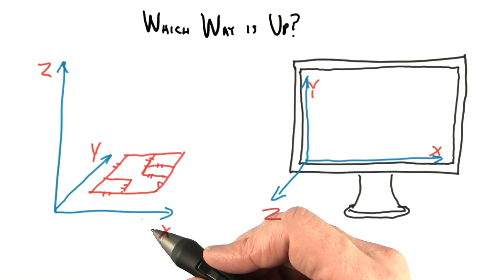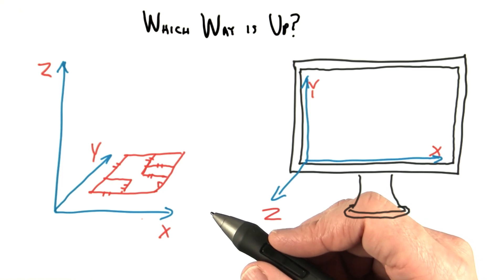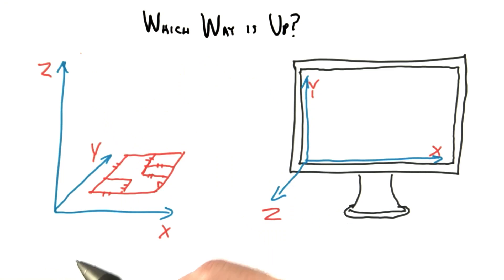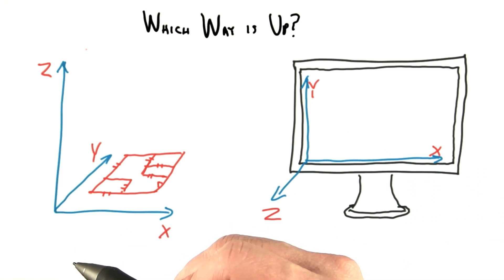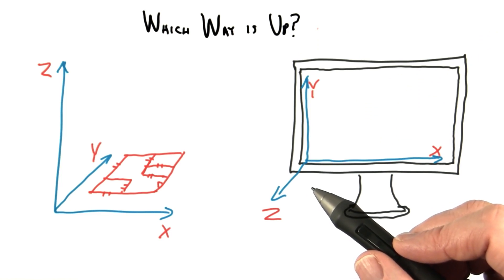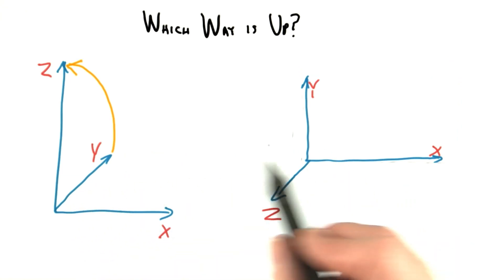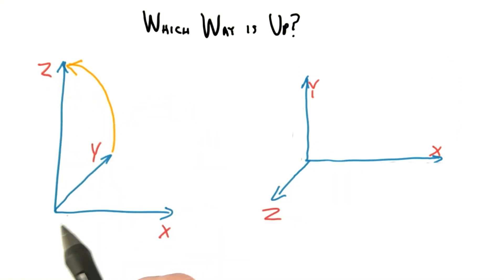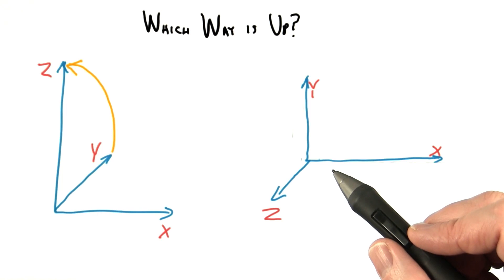Which Way Is Up? - Interactive 3D Graphics